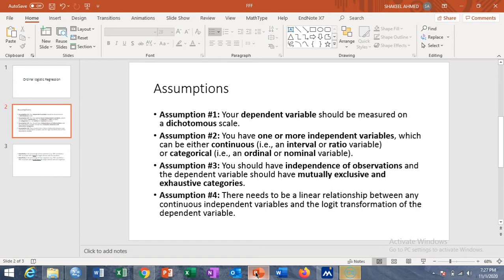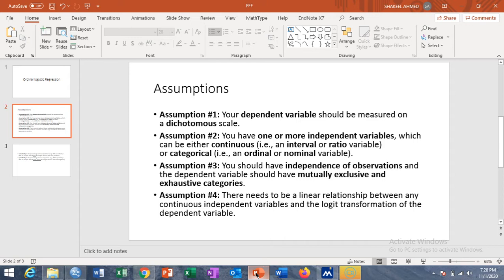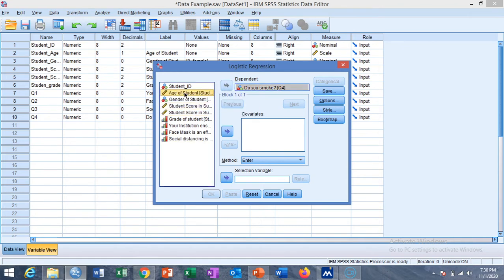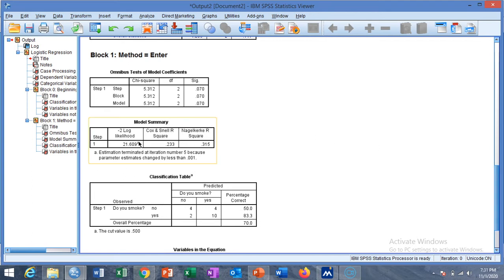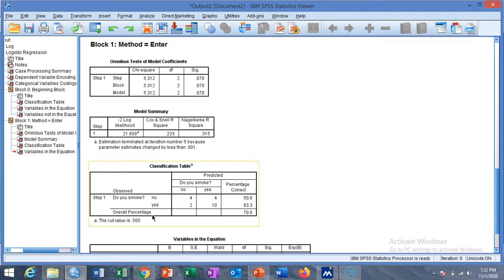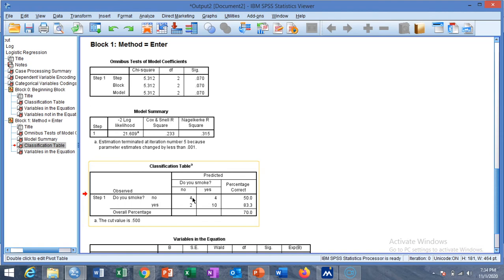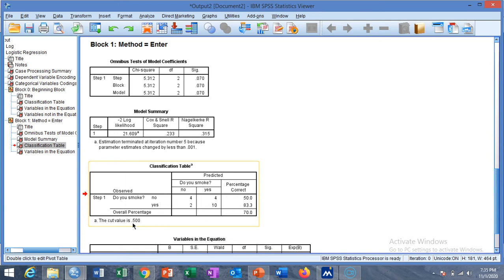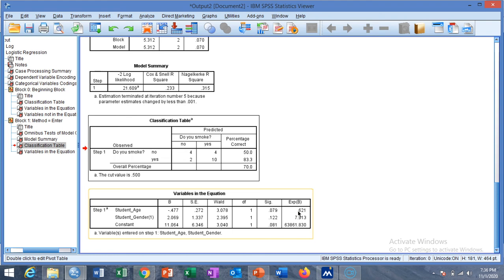SPSS LEARNING TUTORIAL 12: LOGISTIC REGRESSION WITH BINARY DEPENDENT VARIABLE AND INTERPRETATION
In this tutorial, we learn how to perform a binary logistic regression analysis using IBM SPSS and how to interpret the SPSS output